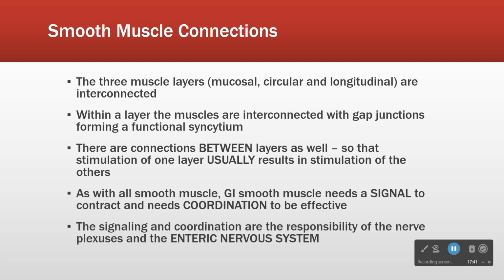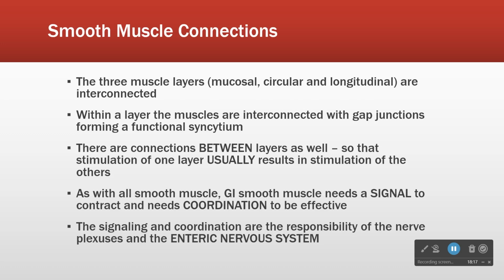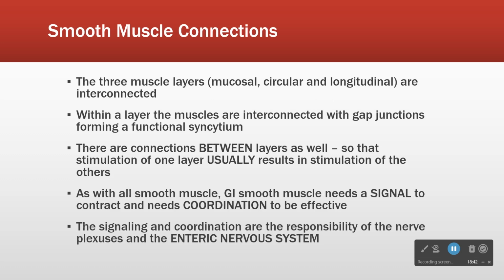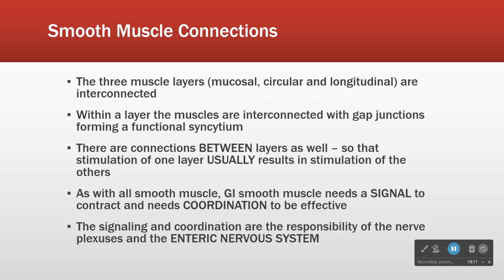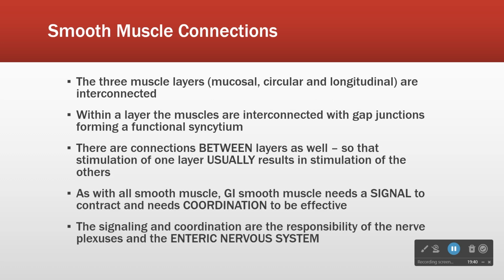GI Physiology: Enteric Nervous System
The digestive tract has its own brain - the enteric nervous system.  Multiple groups of interconnected neurons control the second-to-second changes in this complex system.